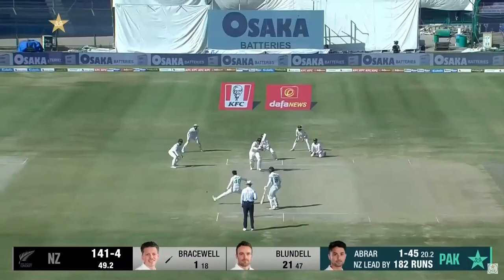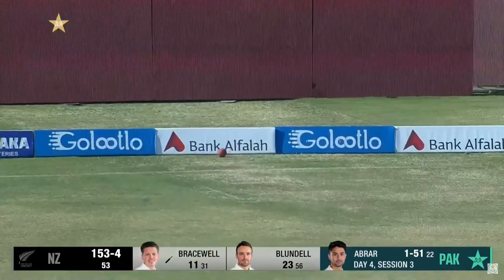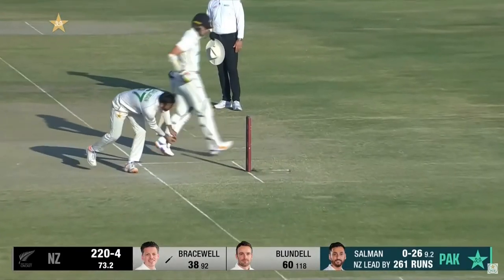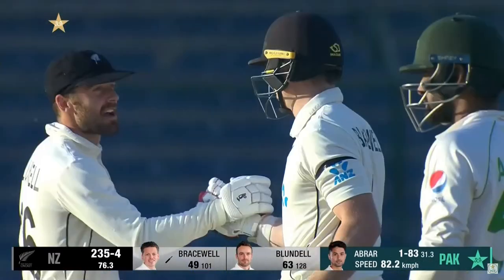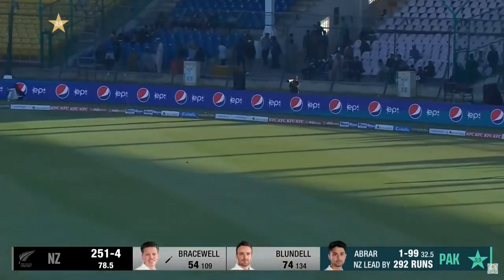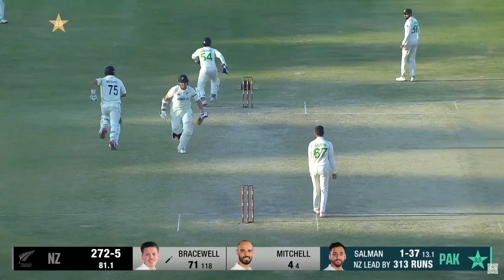Blistering Knock By Michael Bracewell | Pakistan vs New Zealand | 2nd Test Day 4 | PCB | MZ2L